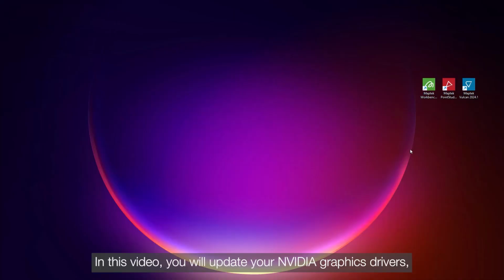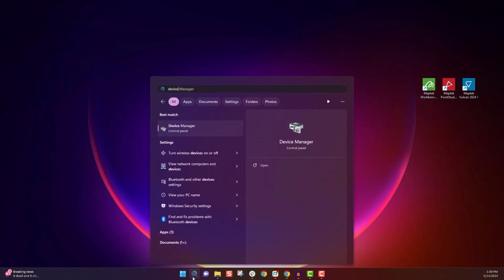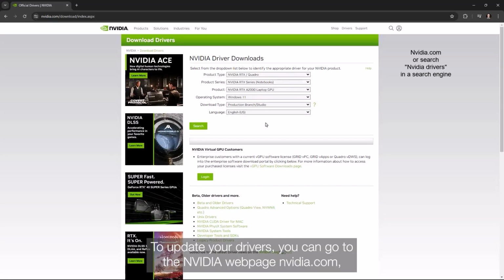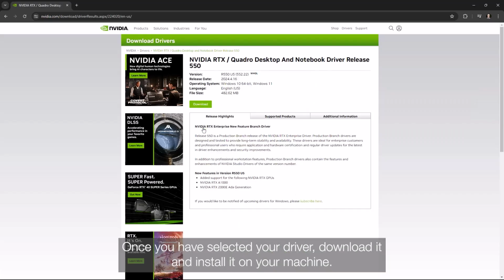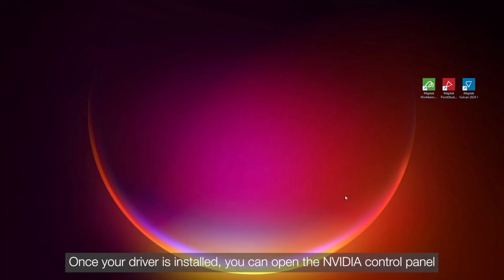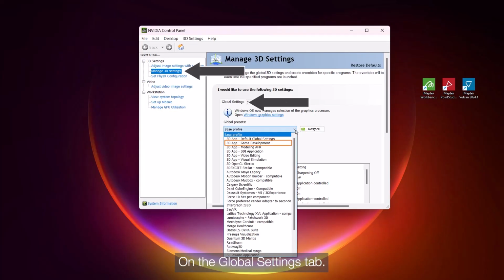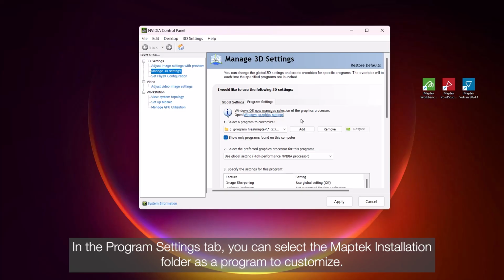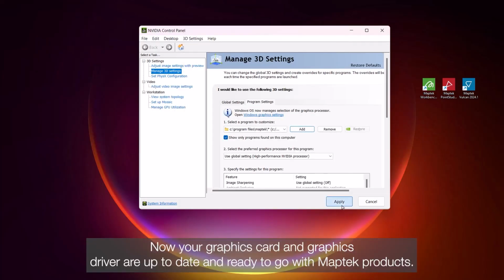Optimising NVIDIA Graphics